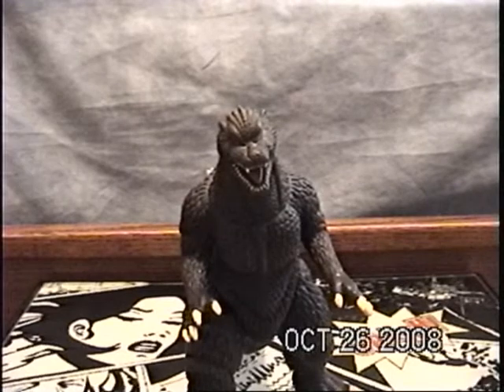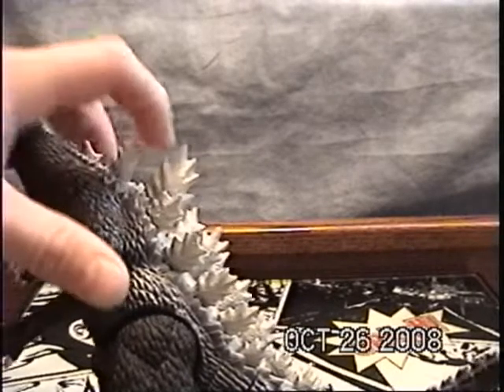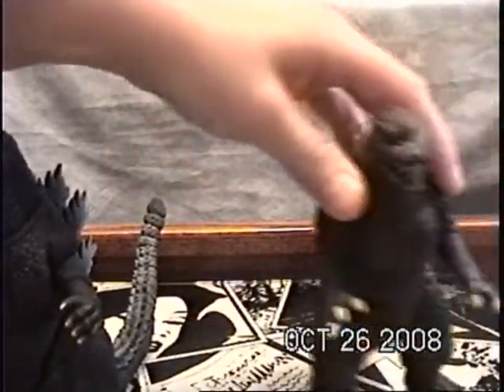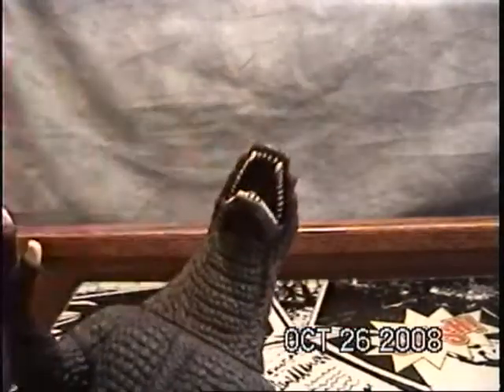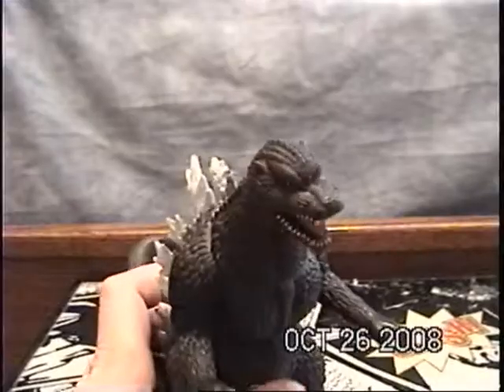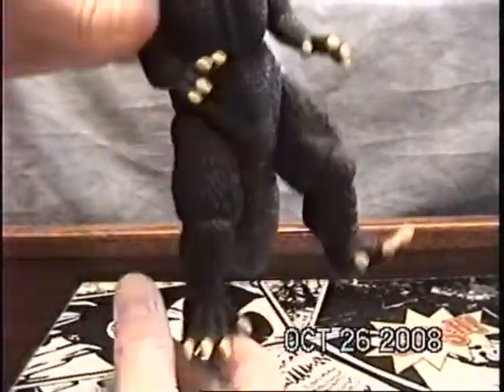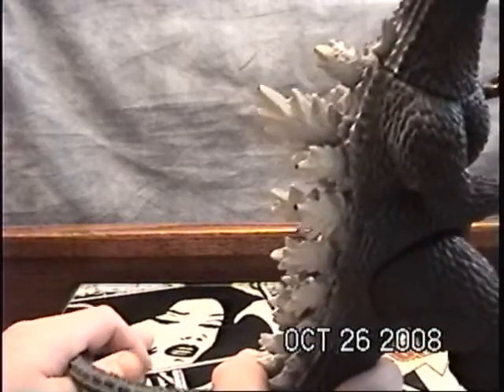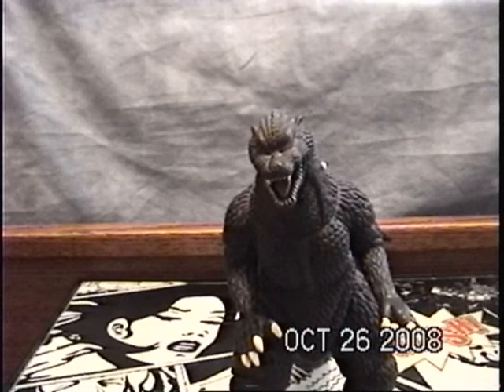GFW Godzilla toy review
Godzilla toy review